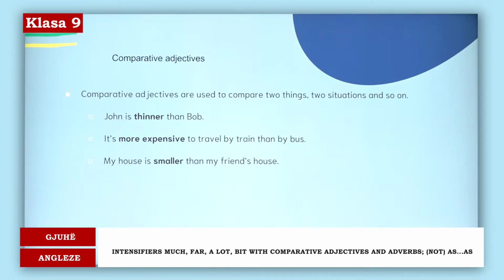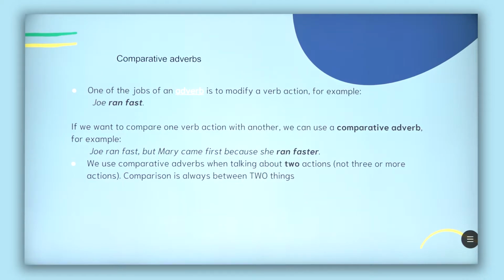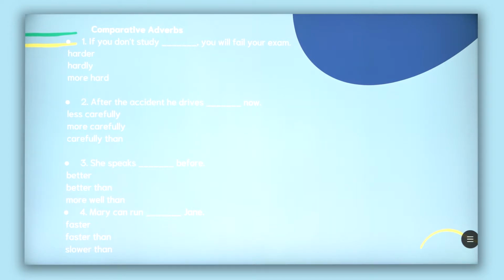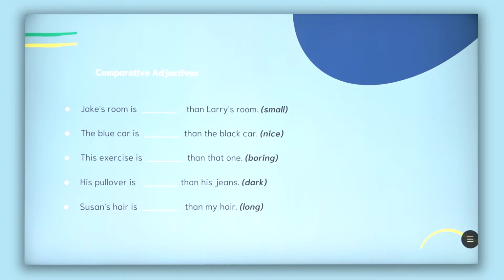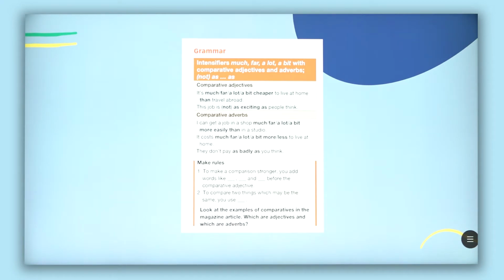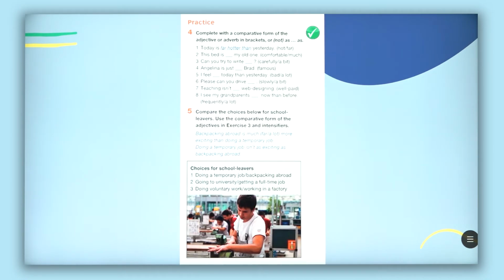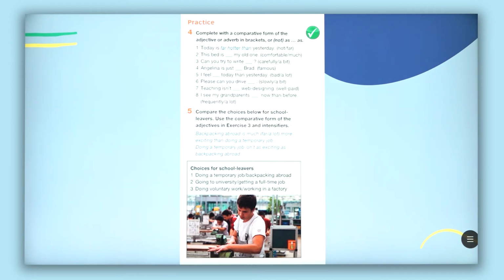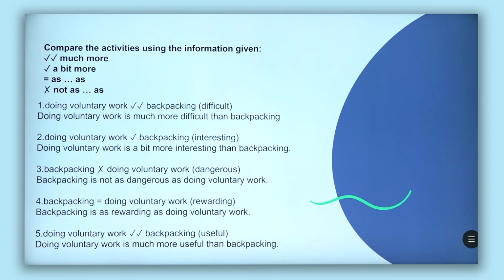9 03 006 - Java 3 - Gjuhë angleze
Intensifiers much, far, a lot, bit with comparative adjectives and adverbs; not as   as